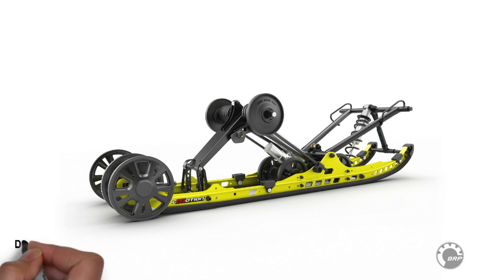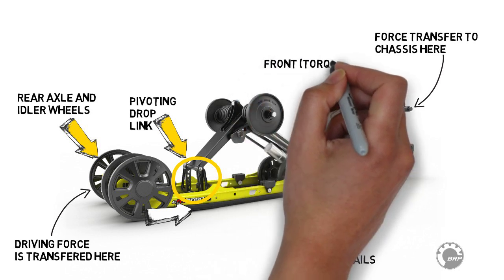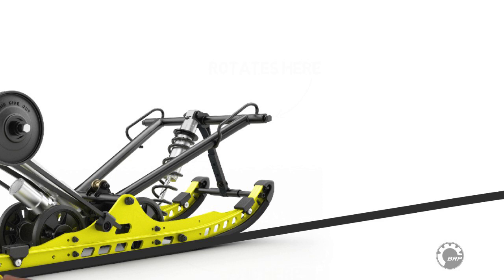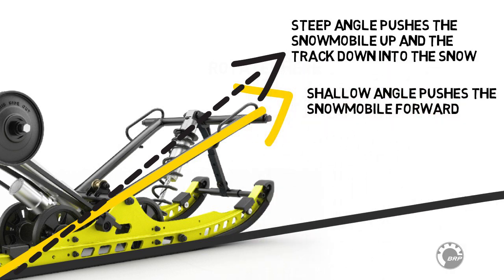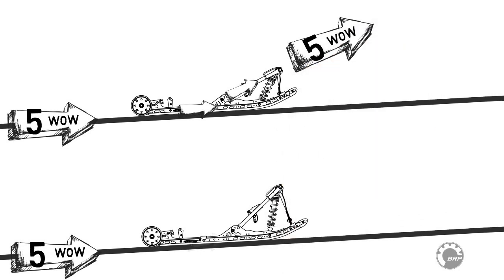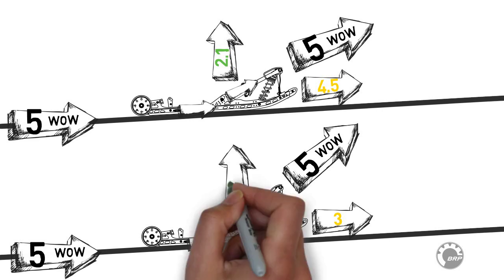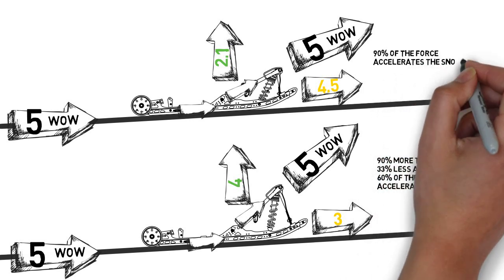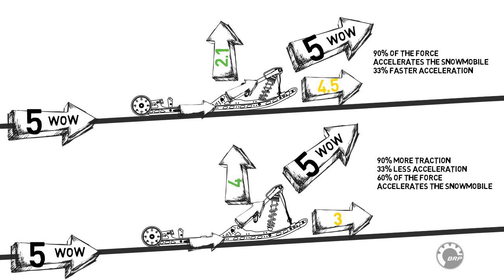Snowmobile Driveline (Part 3) - Torque Arm Angle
A shallow angle of the front arm to the slide rail results in more of the force from the track pushing the snowmobile forward.